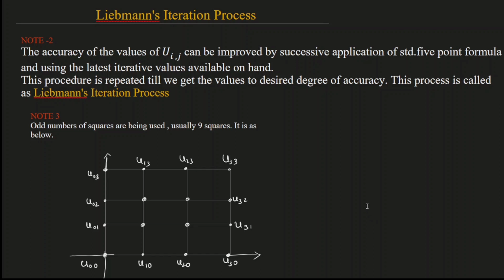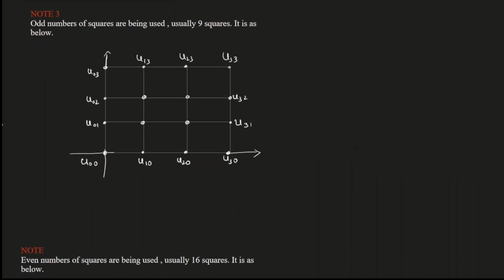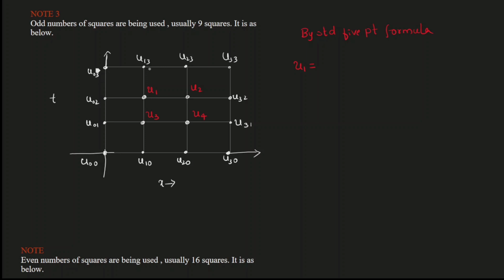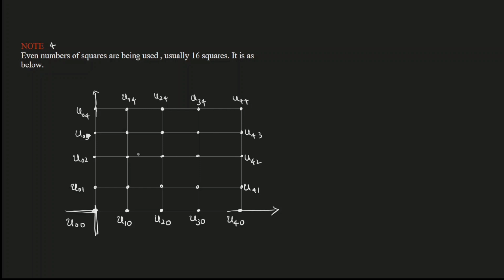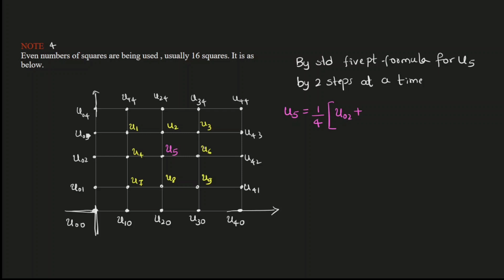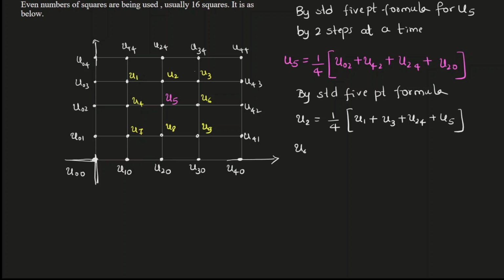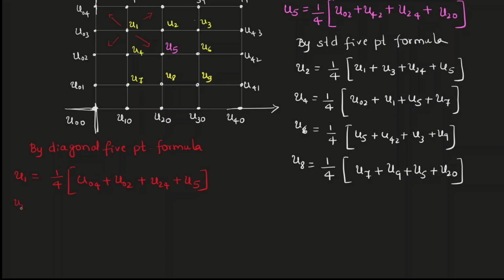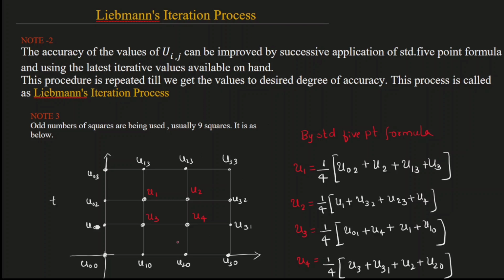𝑳𝒊𝒆𝒃𝒎𝒂𝒏𝒏′𝒔 𝑰𝒕𝒆𝒓𝒂𝒕𝒊𝒐𝒏 𝑷𝒓𝒐𝒄𝒆𝒔𝒔 for Laplace Equation 𝒖_𝒙𝒙+𝒖_𝒚𝒚=𝟎 | Numerical Methods||Dr. Sujata T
@mathforall-st1rk In this video 𝑳𝒊𝒆𝒃𝒎𝒂𝒏𝒏′𝒔 𝑰𝒕𝒆𝒓𝒂𝒕𝒊𝒐𝒏 𝑷𝒓𝒐𝒄𝒆𝒔𝒔 for Laplace Equation 𝒖_𝒙𝒙+𝒖_𝒚𝒚=𝟎, is discussed. Also, 9 square mesh & 16 square mesh formulation is described. Numerical Methods
Watch this #